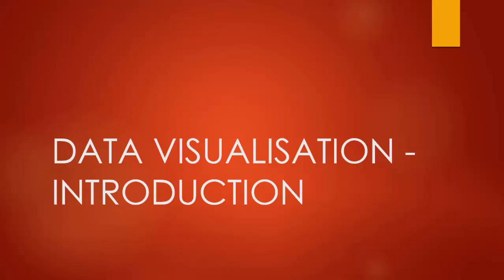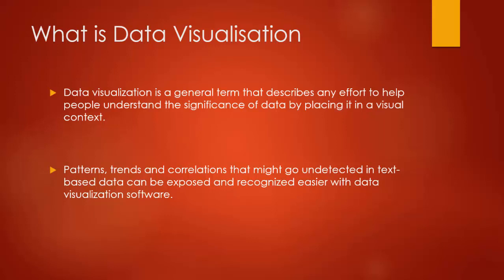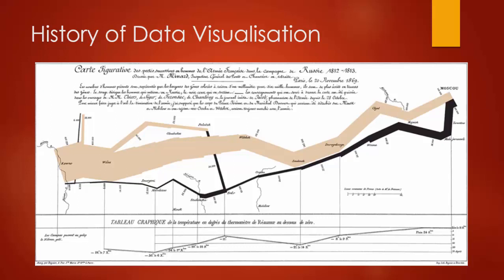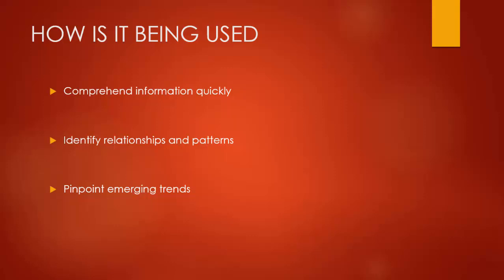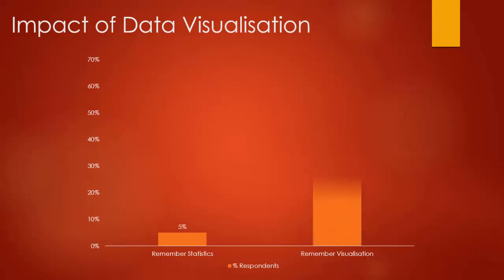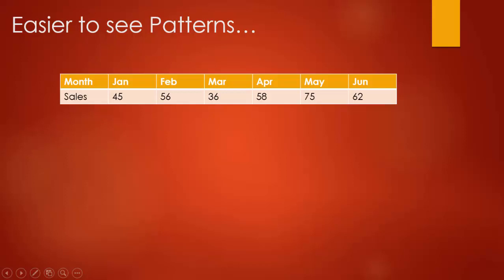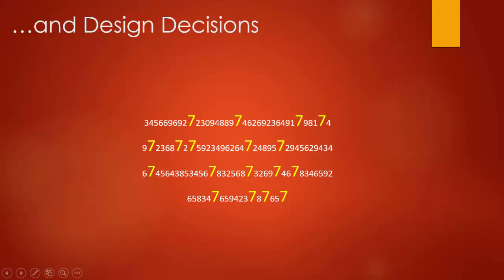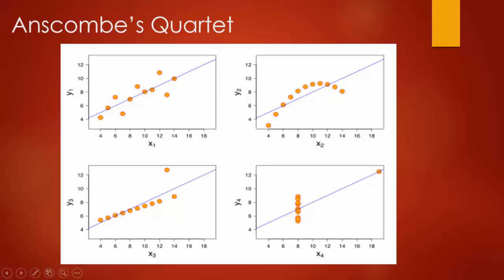Lecture 2 Data Visualisation Intro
Basics of Data Visualisation